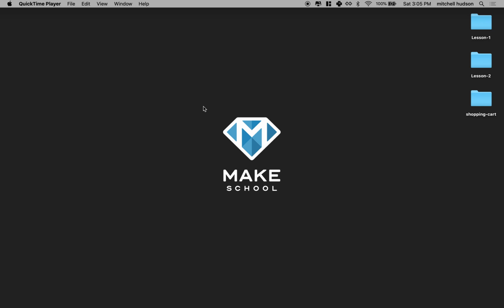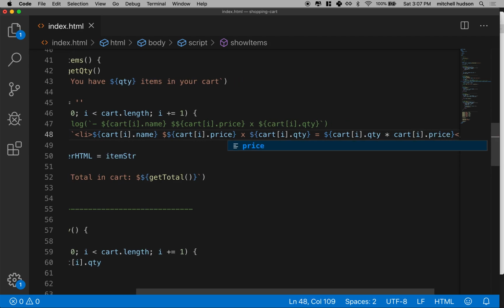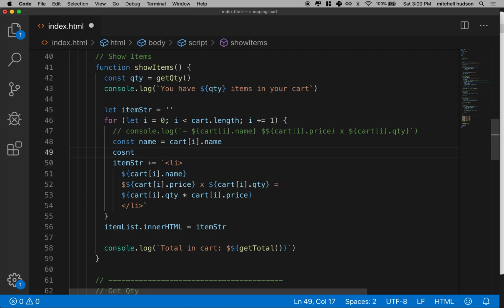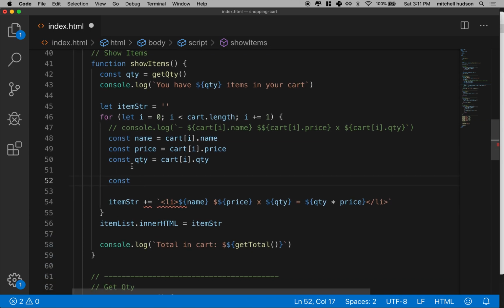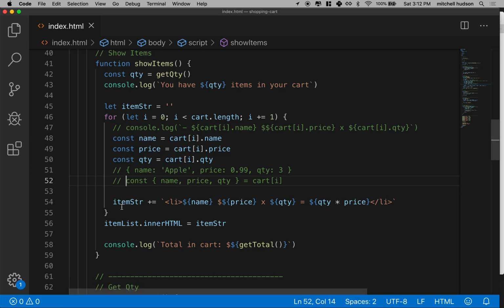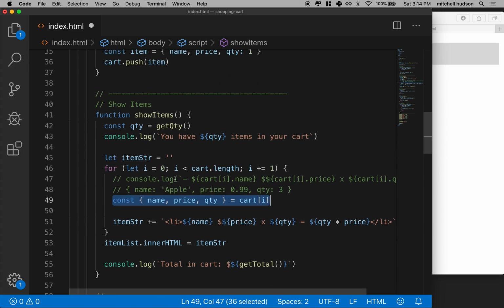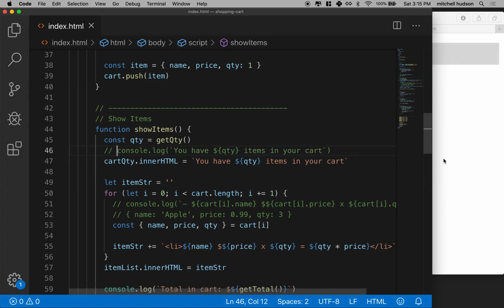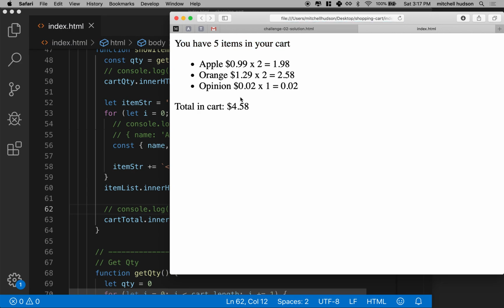09 Shopping cart getelementbyid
Introduction to JavaScript tutorial series. This video will review getElementById and print the quantity and total of all items in the shopping cart.